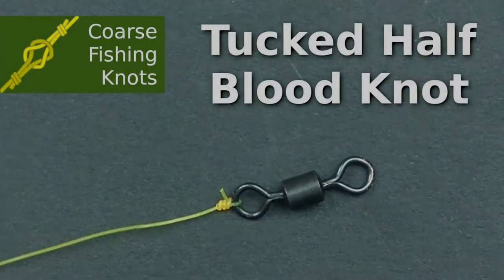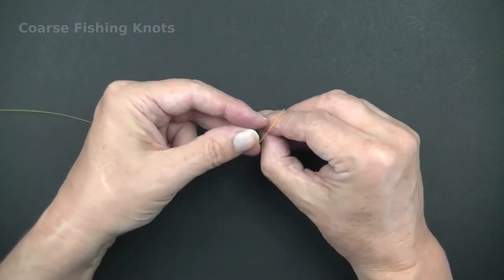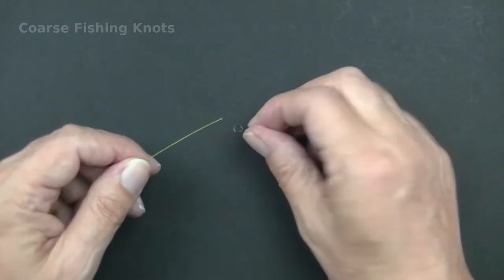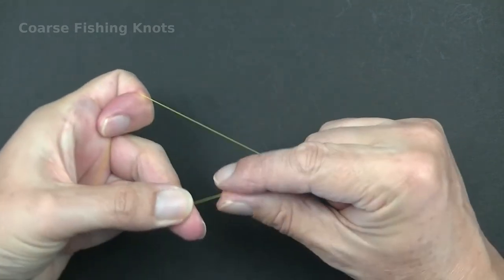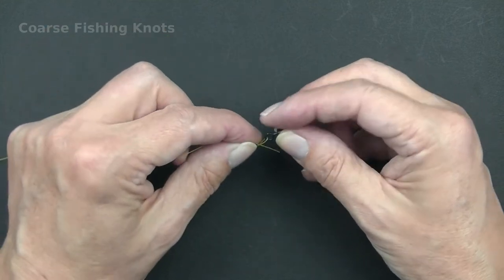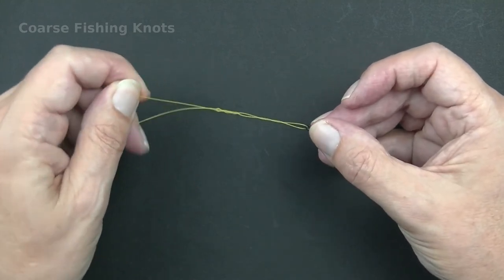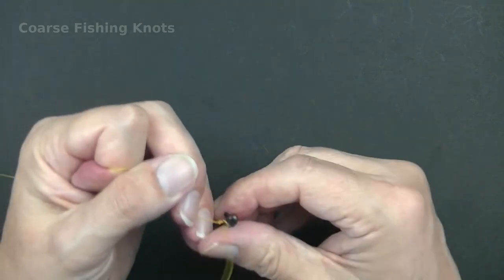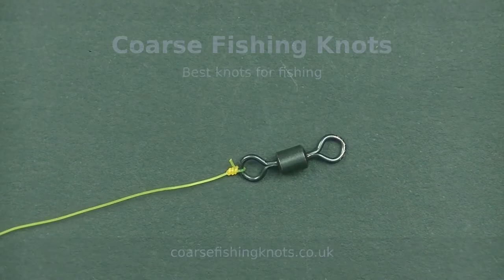Tucked half blood knot - How to tie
The tucked half blood knot is used for tying fishing line to hooks and swivels, essentially anything with an eye.
It is the same as the Half Blood knot, but with one extra step. This addition makes it an even more secure knot to use with fishing line.